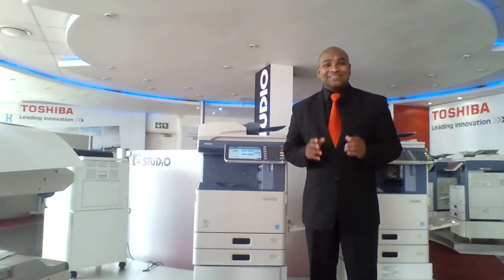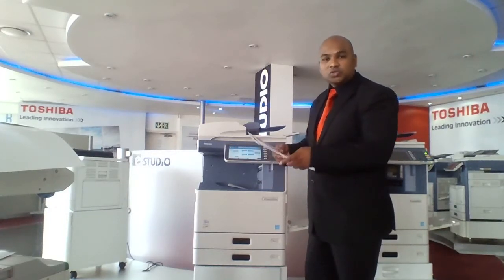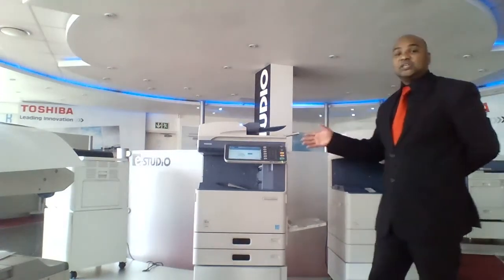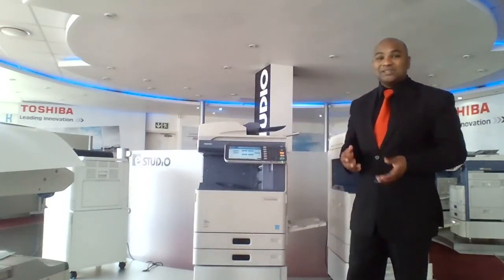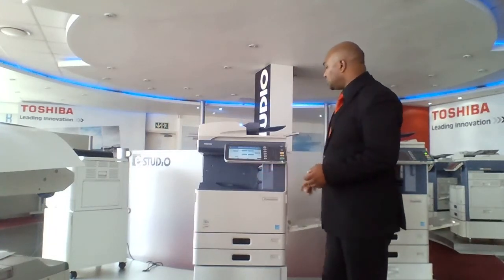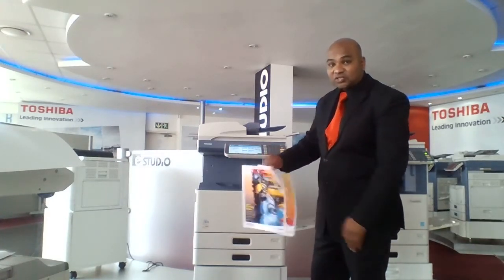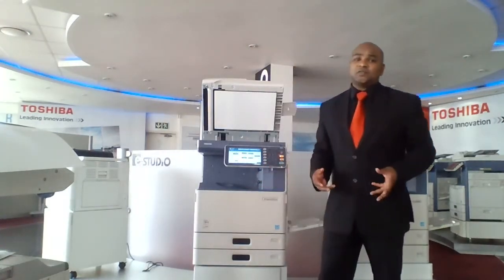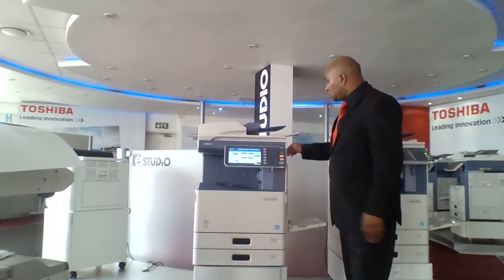Toshiba Copier Motijheel on Toshiba Digital Copier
Copier Trade International is the Leading Company in Selling Original Toshiba Copier.